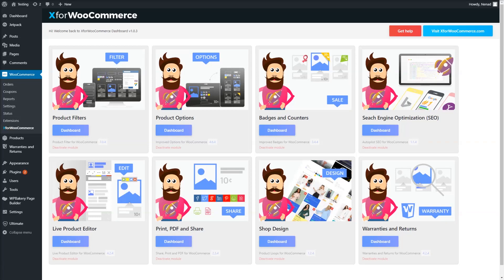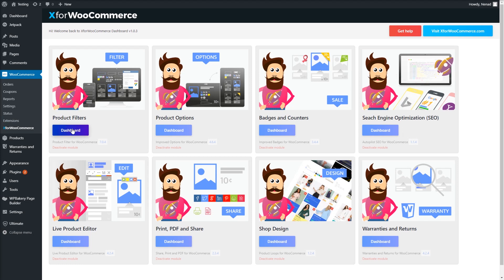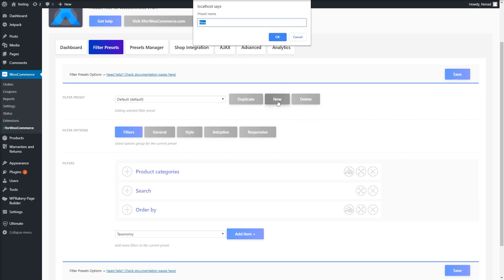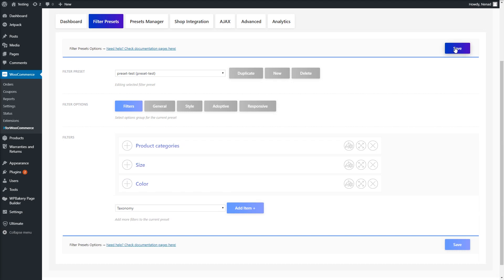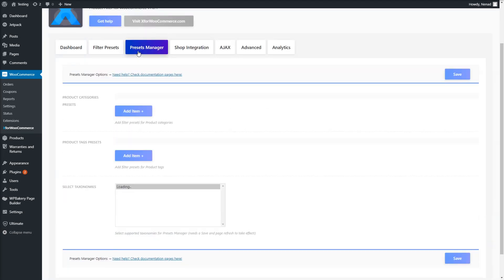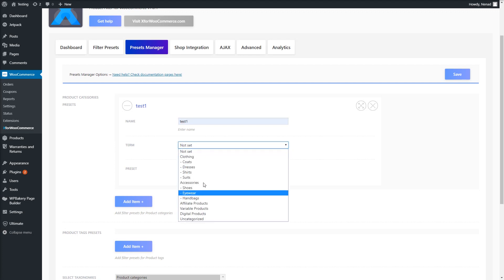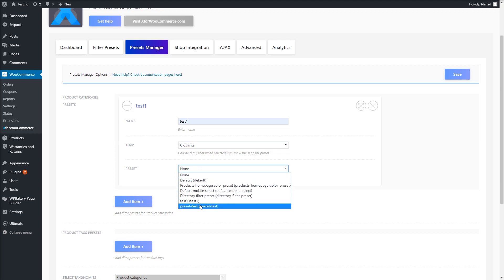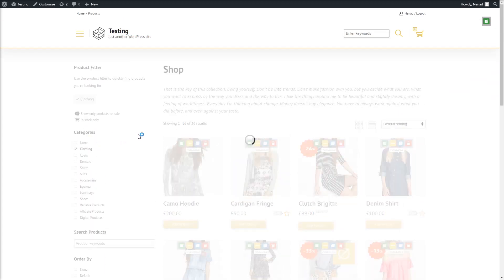How to add different filter presets for specific categories?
Welcome to Product Filter for WooCommerce video guide.

This video will cover how to use different filters for each of your product categories, subcategories or even tags and characteristics in the Product Filter plugin.

To start this tutorial navigate to Product Filter plugin and then the Filter Presets tab.

You first need to create a filter preset that you want to use on your categories.

Click new and set a simple name for you preset. I will name it preset-test and add a product category, color and size filter.

Hit save and go to the Presets Manager tab. Here you will see two settings, one is for categories and the other for tags. In this tutorial, I shall focus on the categories.

Under the Product Categories Presets option, click the Add Item+ button.

Enter a name for your override and under the Term option, choose a term, I will set my Clothing category.

Now under preset option, choose a filter preset which you want to use on that category I will select the preset that I’ve just made.

Let’s go to the shop page, and if we click the Alarm’s Clock category you shall see that the color and size filters appear that I’ve made in my preset.